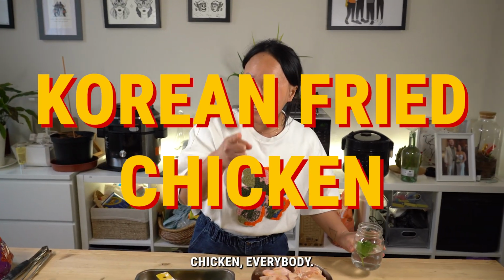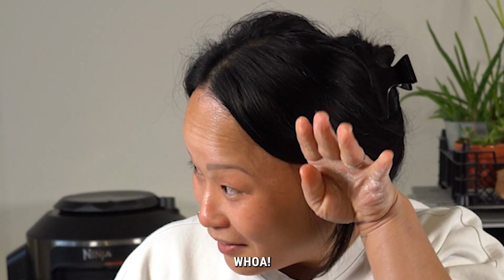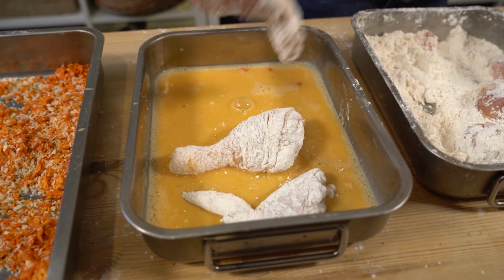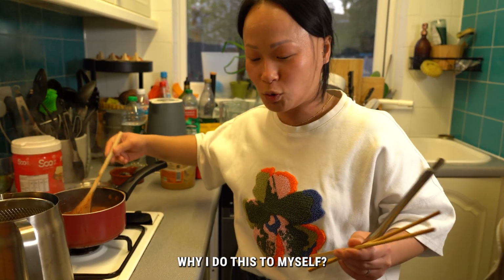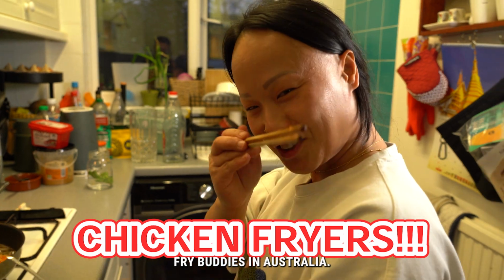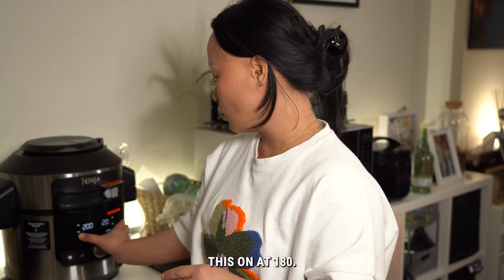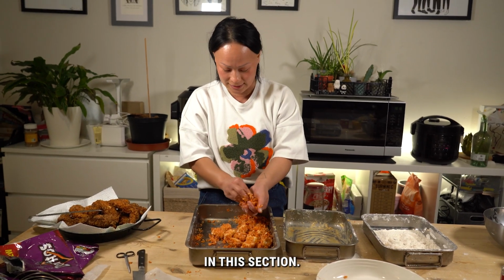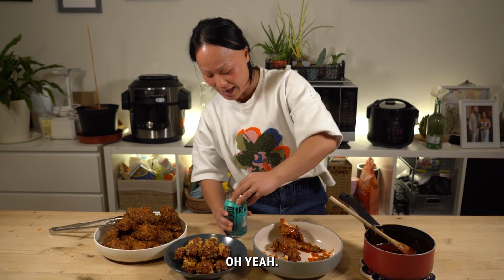Crispy Crunchy Korean Fried Chicken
My Korean Fried Chicken Recipe

Ingredients
- 2kg Chicken Legs (mixture of wings and drumsticks)
- 1 Cup of Cornstarch
- 1/2 Cup of Plain Flour
- 1/2 tsp of Paprika
- Salt
- Pepper
- 5 Eggs
- 2 x 180 bags of Doritos (Cool or Flamin Hot)
- 100g Panko

Sauce
- Half a large onion
- 1 x Heaped tbsp of Gochujang
- 3 x tbsp of Honey
- Splash of Water (optional)

Marinade (if you can leave it overnight or at least 30mins)
- 500ml Buttermilk
- 1tbsp Paprika
- 1 pinch of Salt
- 1 shake of Pepper

Method
Marinate the chicken in the marinade for at least 30 mins but overnight if you can.

Put together the flour, cornstarch, Paprika, salt and pepper for the dry mix.
Crack all eggs into a dish, and that will be your wash.
Put together crushed Doritos and panko to create your crumb

Place the marinated chicken into the dry rub, covering it all, then into the egg wash, and finally into the crumb. Repeat until you have covered all the chicken.

Put rapeseed oil in a pan and heat it up, put enough so that when the chicken lies flat it is not completely covered and half of it is out of the oil. It is very important to shallow fry and not deep fry!! As all the crumb will just burn off, trust me, we have tried.

We found that drumsticks took 8-10 mins, thighs almost 12 mins, and wings just under 5 mins, obviously, if you have smaller bits of chicken, it will take less and bigger ones will take longer. We then go to the air fryer to double cook them and get the chicken extra crispy! Again depending on the size of the chicken put them on airfry 200' for 3 - 5 mins.

For the sauce you just put the onions on a low heat and sweat them down. Then once translucent, add in all the other ingredients, once all combined taste and add in more honey for a sweeter flavour or more Gochujang for spicier flavour.

Drizzle the sauce over the chicken or have on the side to dip, and enjoy!

If you have extra mix left over, make some cheesballs! Grab a block of whatever hard cheese you want, cut it up into large balls, mix the crumb and egg wash together and mould it around the cheese, then a couple of minutes frying and again a couple of minutes in the air fryer.